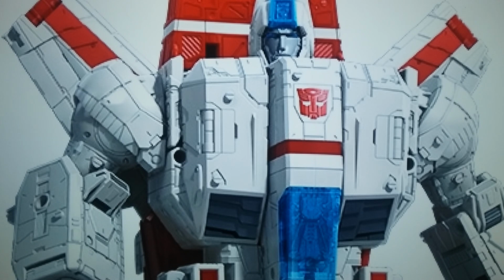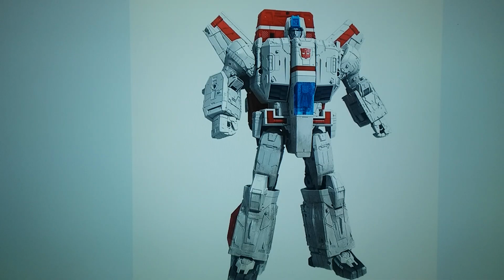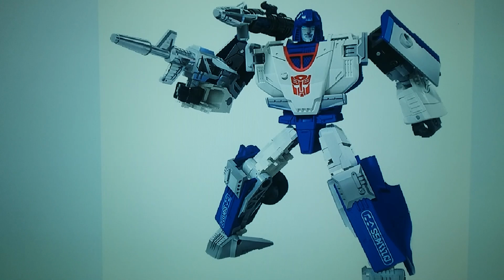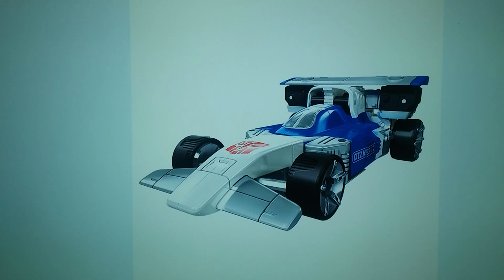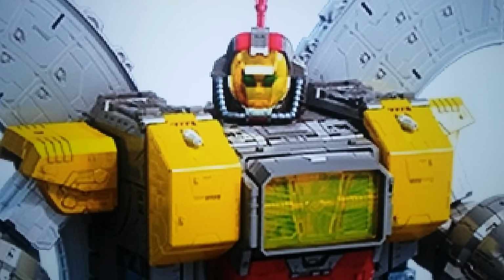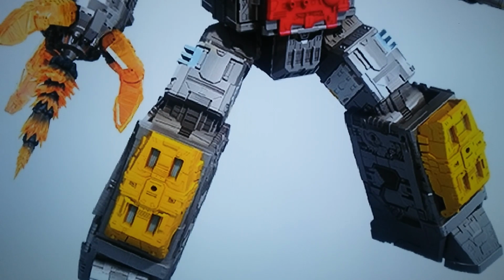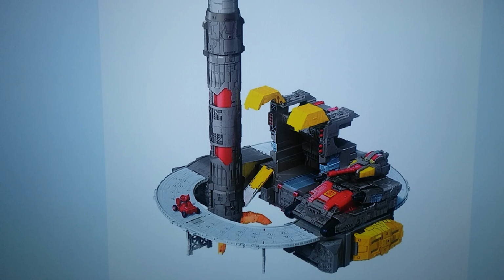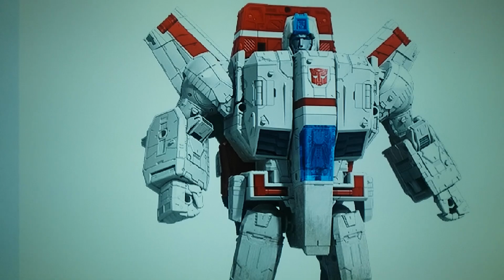New Hasbro Transformers Leaks!!!!!!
Here we see some leaks with prices: my original prices were in Canadian.  Sorry updated with US$$
Omega supreme $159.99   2 Foot tall
Jetfire                    $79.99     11 inches tall
and more